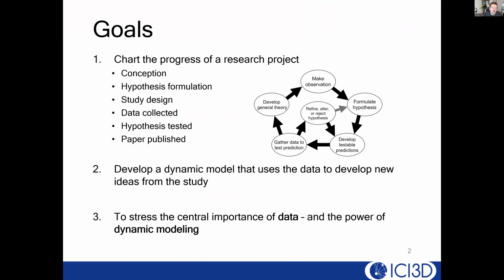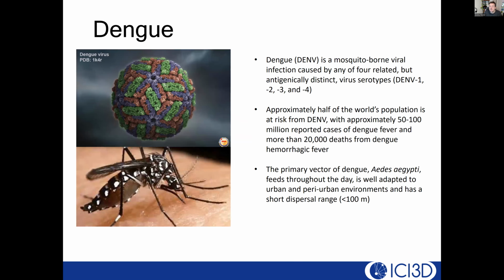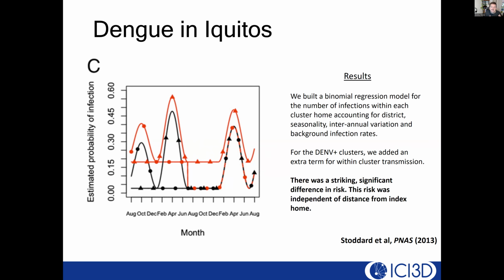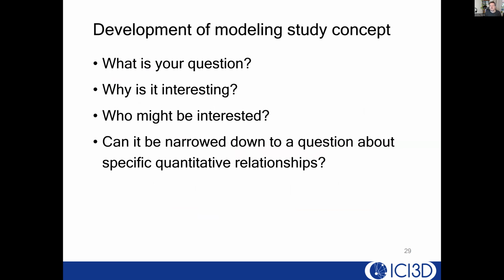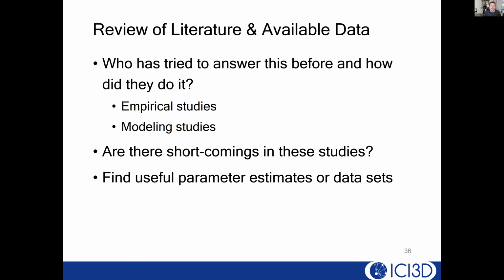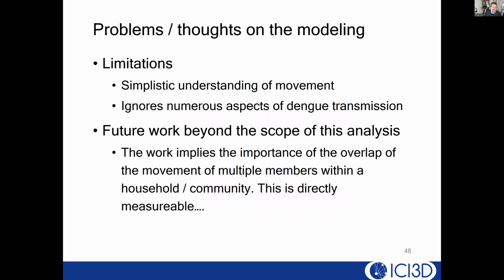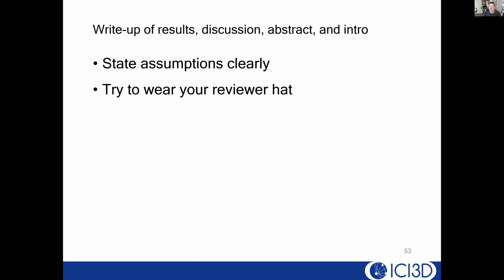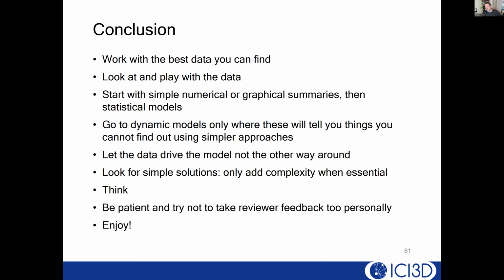Life Cycle of a Modeling Project (Reiner - DAIDD 2022)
Investigating the potential impact of structured human population movement on dengue virus transmission